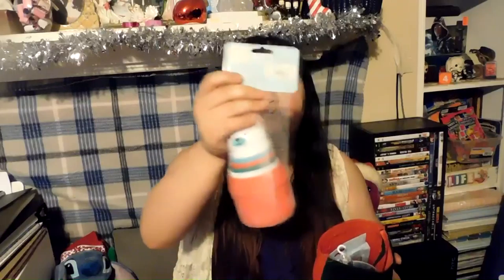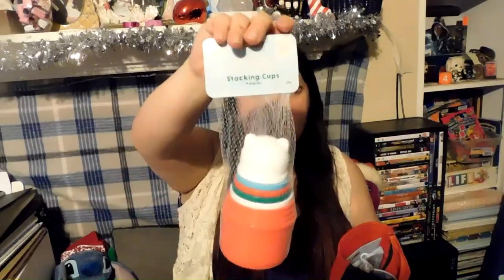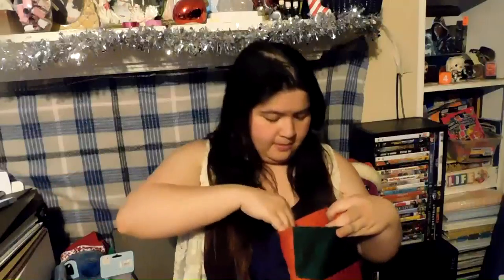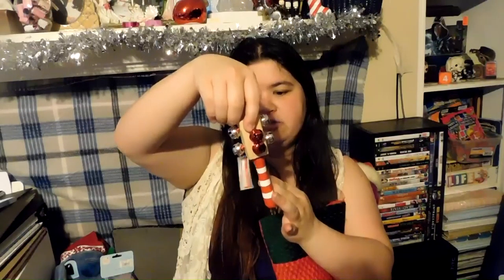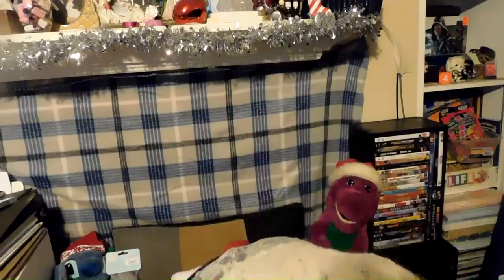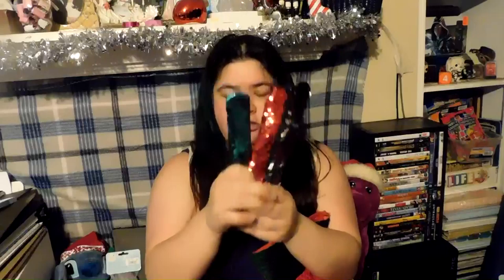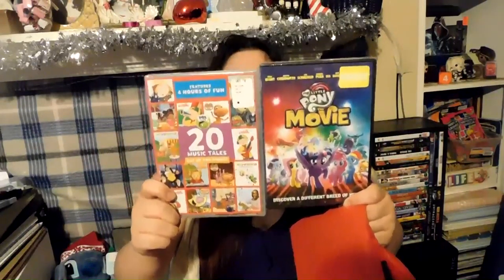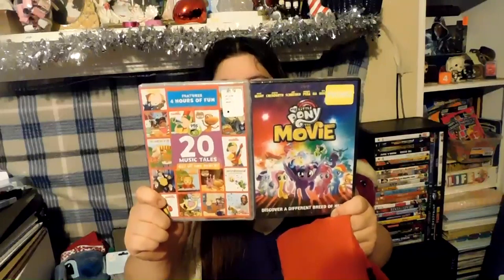What is in my toddler's Christmas Stocking